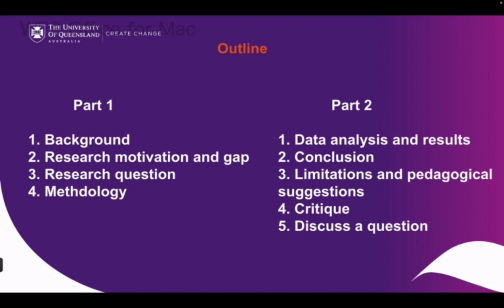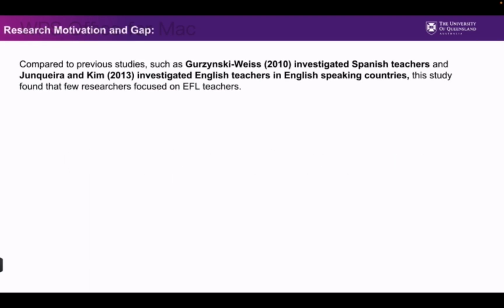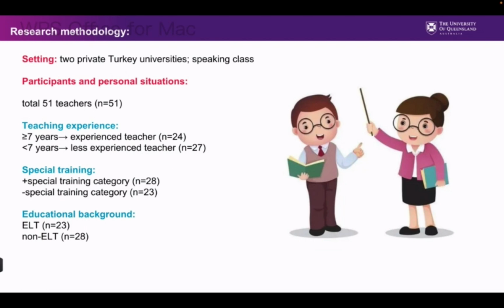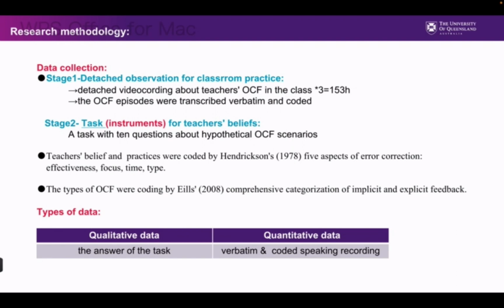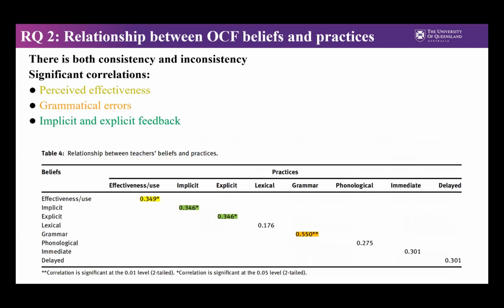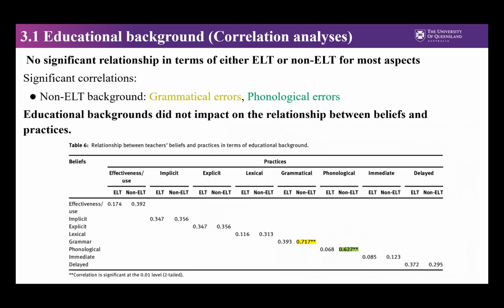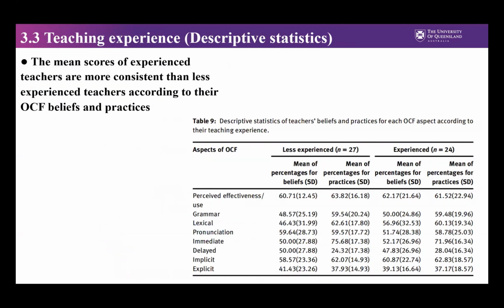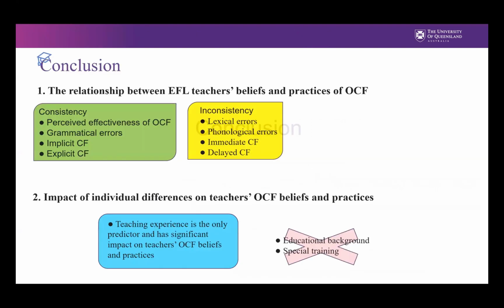Xinxu Li&Weitao huang 7807 pre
Article presentation about the relationship between university EFL teachers' oral feedback beliefs and practices and the impact of individual differences (Yuksel et al., 2021)